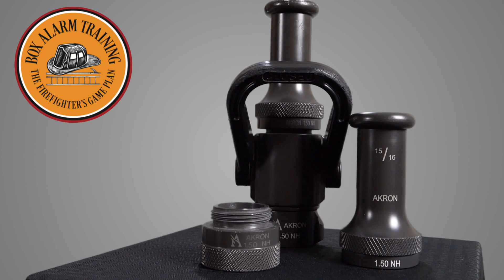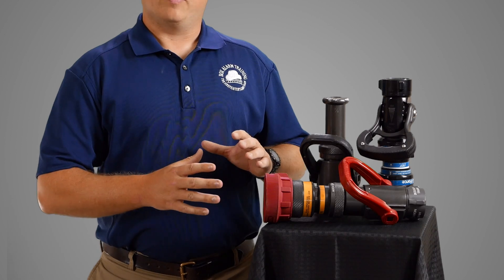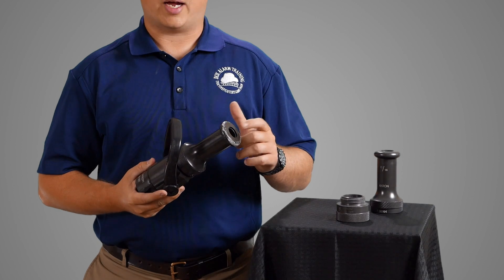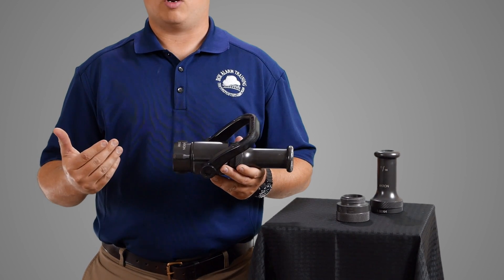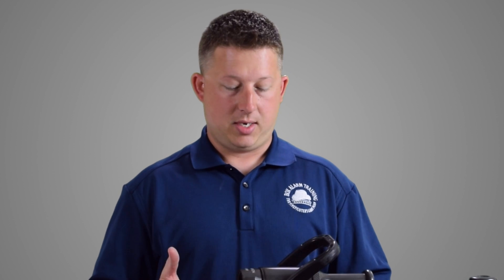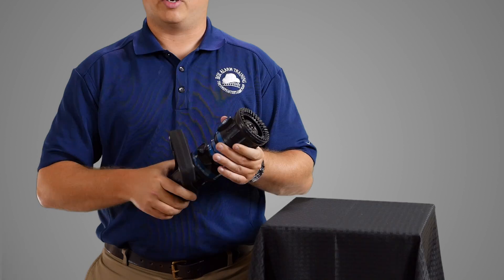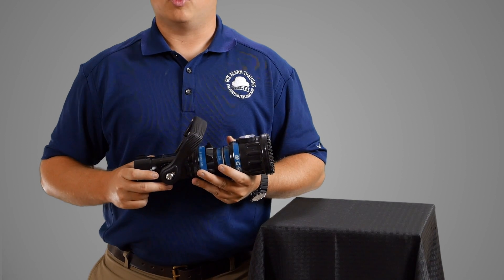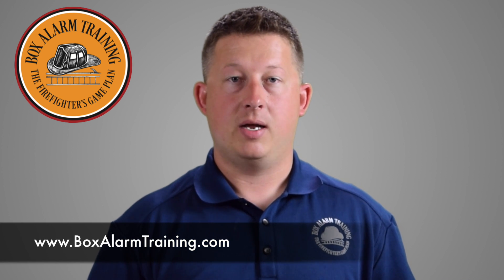Nozzle Series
This is the first video of our Nozzle Series. In this video we provide an overview of the different types of nozzles and some of the design features. You can also see more training resources and material on our